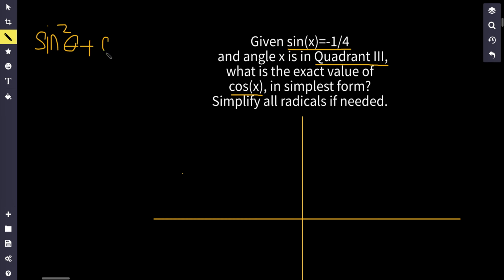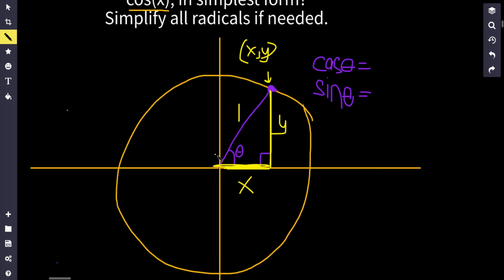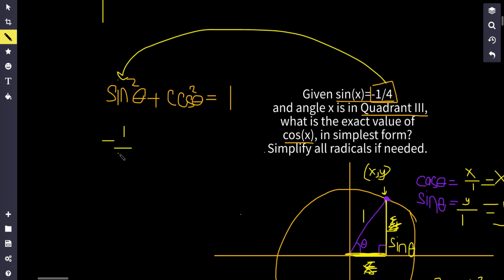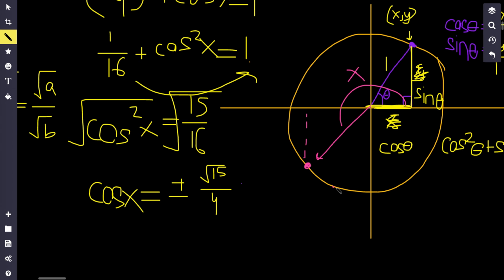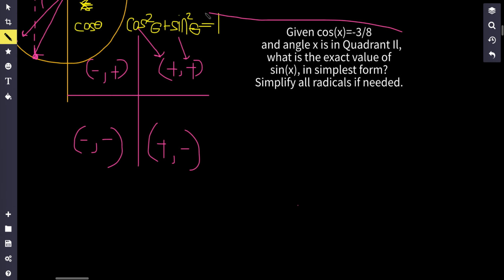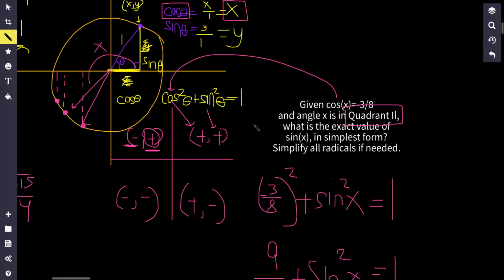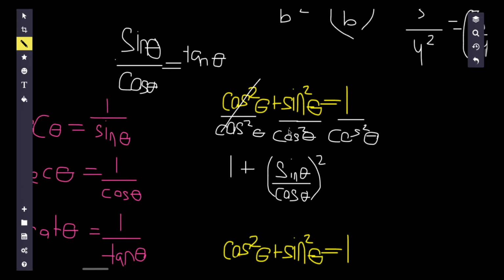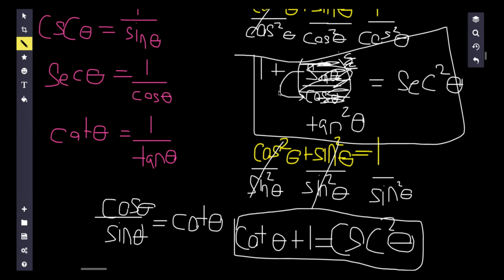Simple Pythagorean Trig Identity Problems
11:35 ITS COT SQUARED I FORGOT TO PUT THAT SORRY GUYS